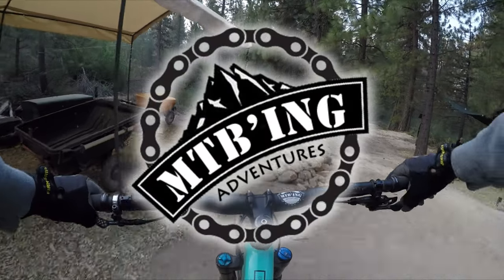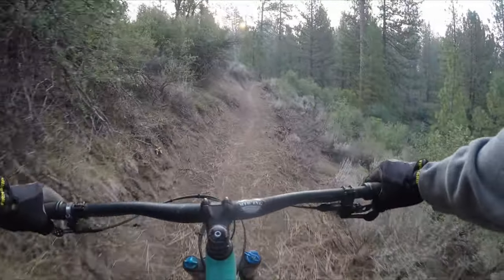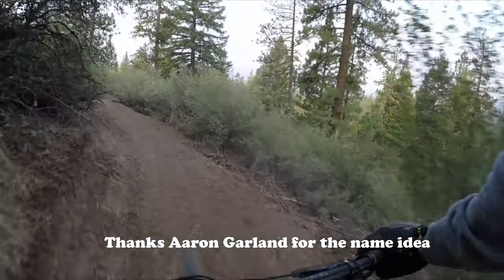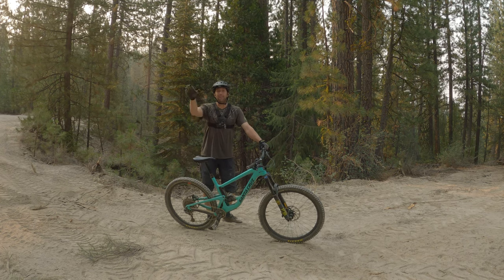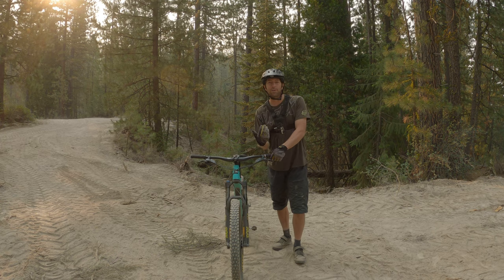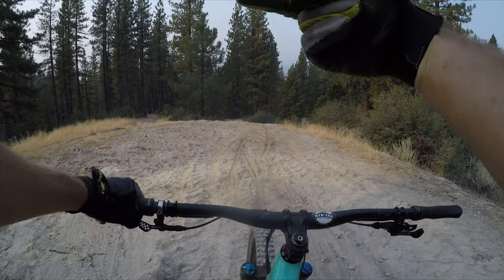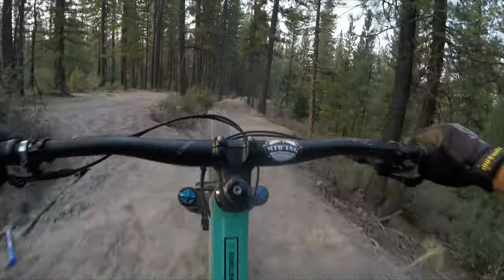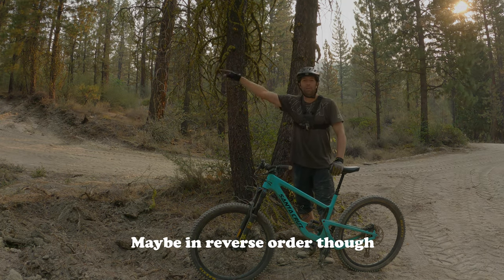Mountain Bike Jump Line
The Gear I Use, My Camera Equipment, & More

About Me: I'm not a pro mountain biker. Just an average guy loving all the adventures mountain biking has to offer. I do tons of volunteer work for my local bike park and I try and get out to build trails as much as I can when I am not riding or working. My dream is to be able to ride every day or help out with maintaining/ building trails.